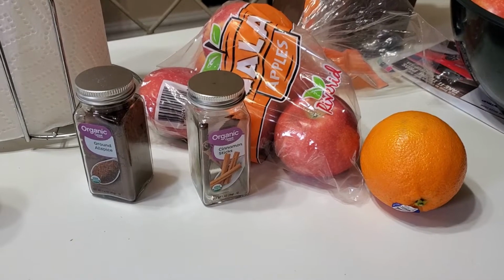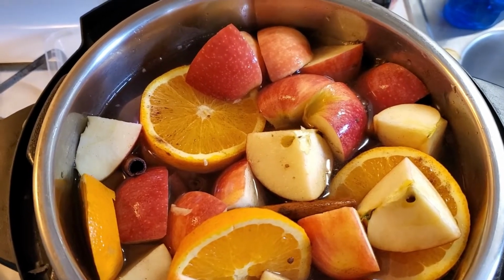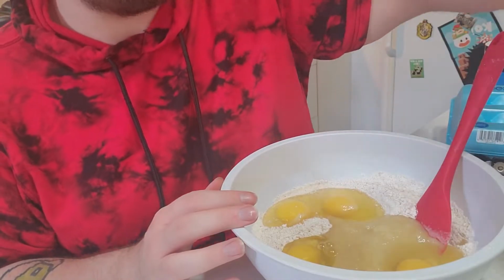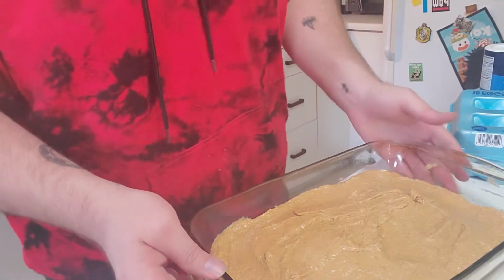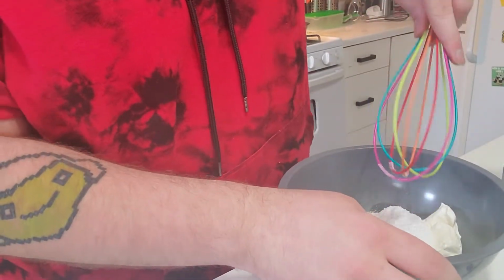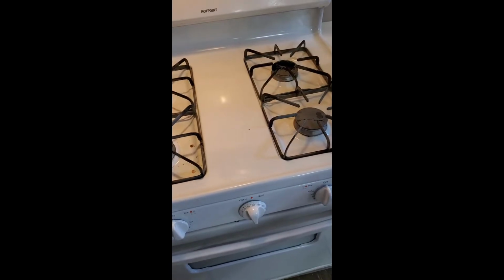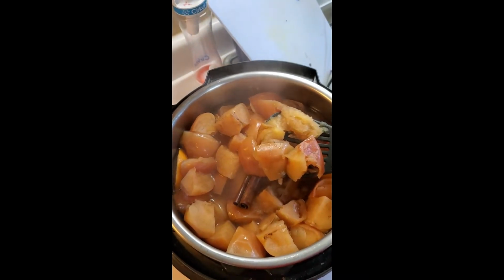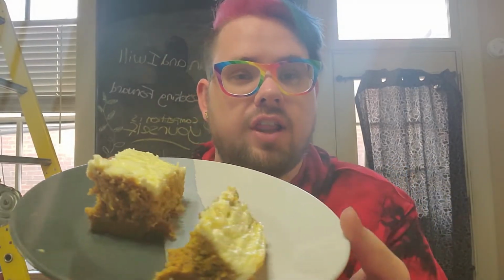Falling into Fall Collab|| Instant Pot Apple Cider and Pumpkin Bars Weight Loss Journey 2019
Hey! It is the FIRST day of Fall!! What better way to celebrate than with a collab!! The amazing people below agreed to join me in sharing some of their favorite food, drinks, activities and/or decorations for the season! Check them all out after you finish watching mine! (ps because of the size of the pan, my bars ended up being more like cake, and taste better the next day!)